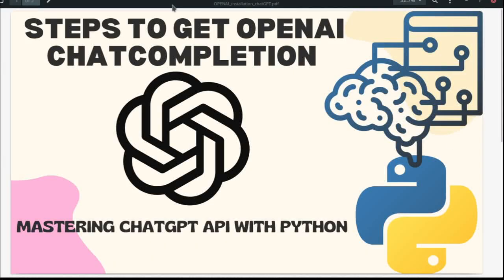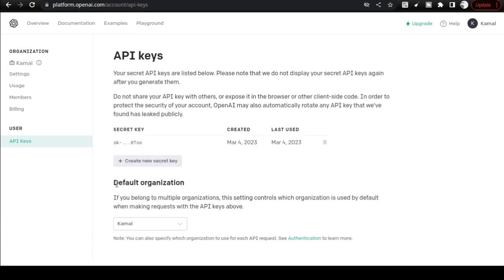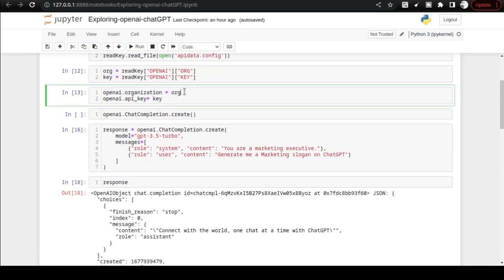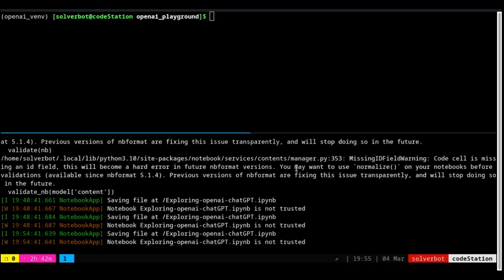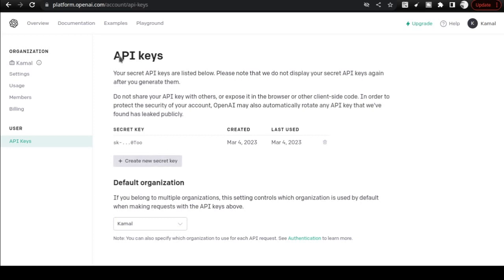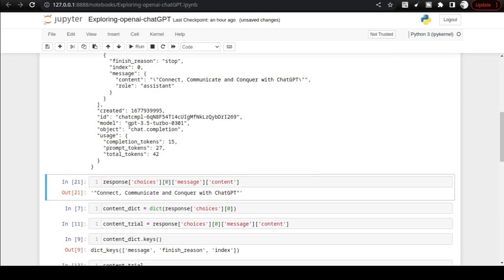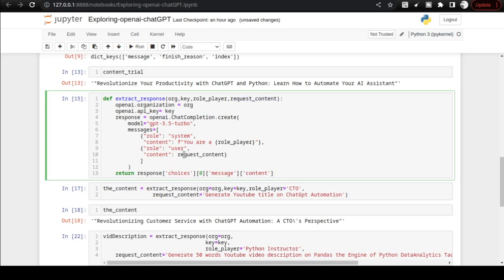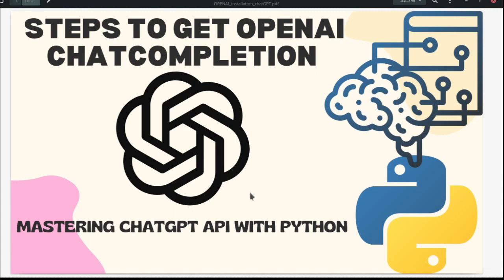Steps to get OPENAI ChatCompletion.create function : Mastering ChatGPT API with Python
Artificial intelligence and machine learning have revolutionized the way we interact with machines. With the help of advanced algorithms and models, computers can now perform complex tasks with unprecedented accuracy and speed. One of the most exciting applications of AI is chatbots, which allows humans to interact with machines in natural language.
In this video, we will cover the following topics:

1. To access the OpenAI API, we need to create an API on their website. We will go through the registration process and get our API keys.

2. We will learn about the GPT-3.5-turbo language model, which forms the basis of the ChatGPT API.

3. Installing the OpenAI API client: OpenAI provides a Python library for interacting with their API. We will learn how to install and use the OpenAI API client in our Python environment.

4. Making API calls to ChatGPT: The function code is shared in the below medium article.
It will help you to connect with ChatGPT API from the comfort of your command prompt.